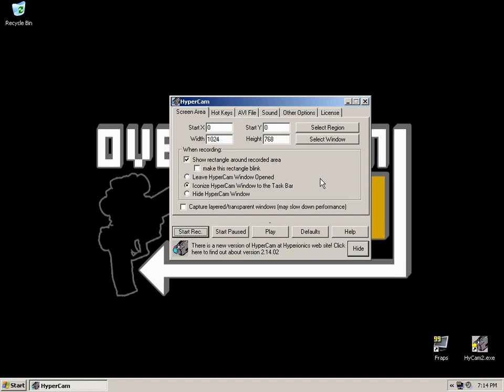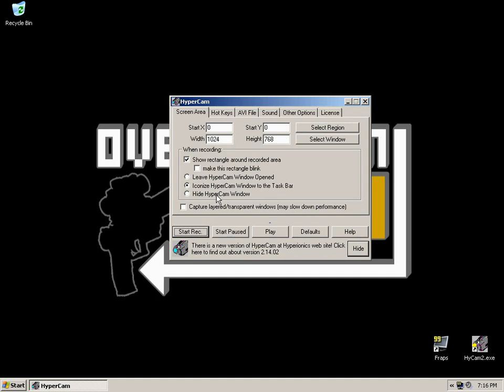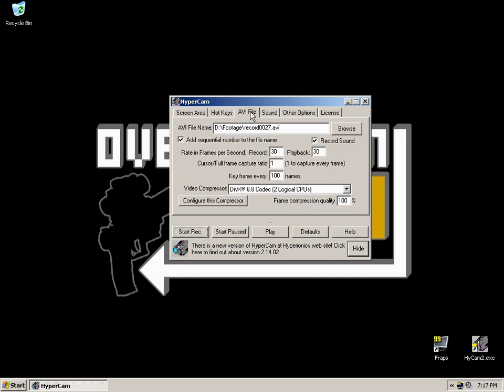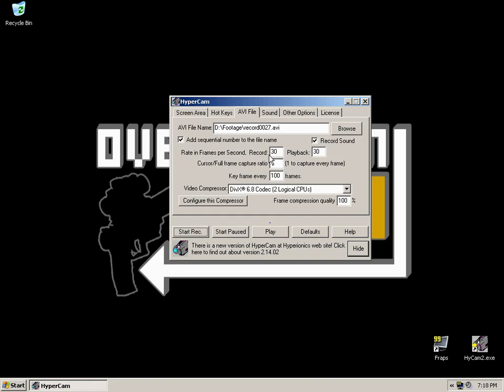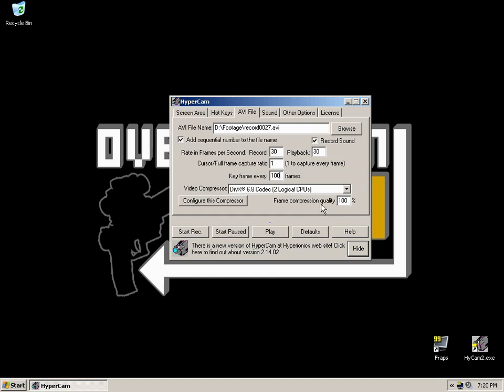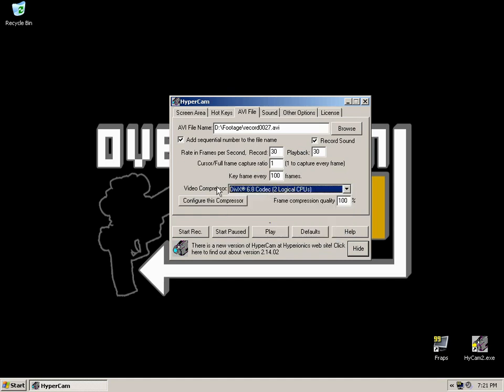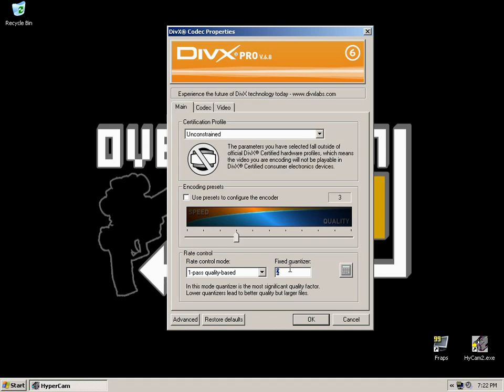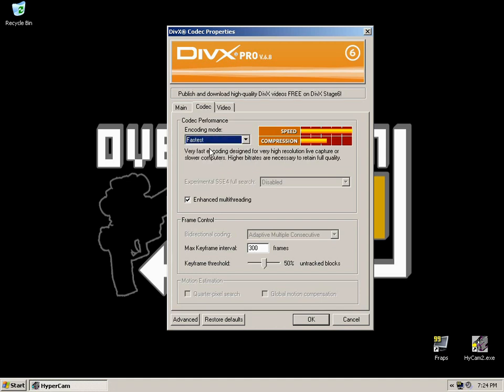How to: Configure Hypercam - Part 1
Hypercam can seem quite daunting to configure and record correctly, but the program itself isn't however.  The main difficulty lies within the codec configuration.

In this how to, the configuration for both Hypercam and the Divx and Xvid codecs are covered.